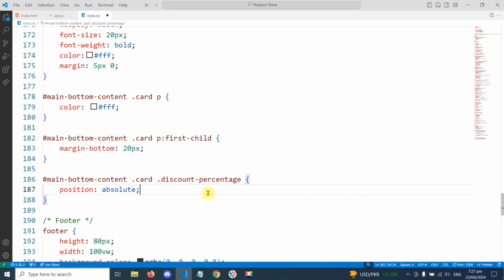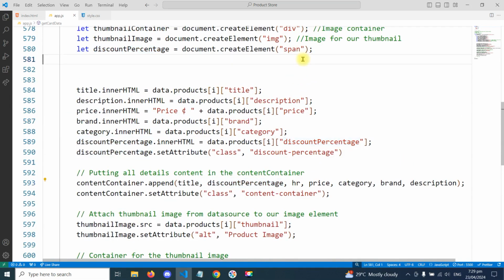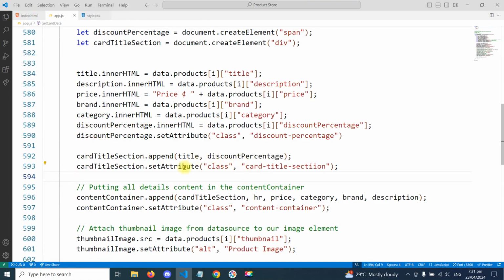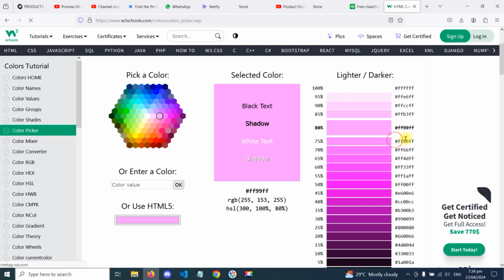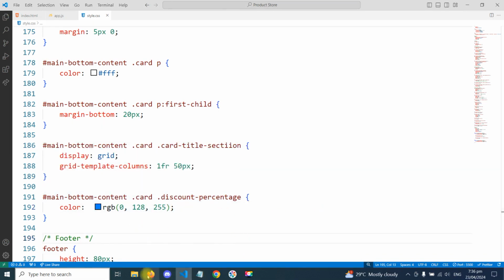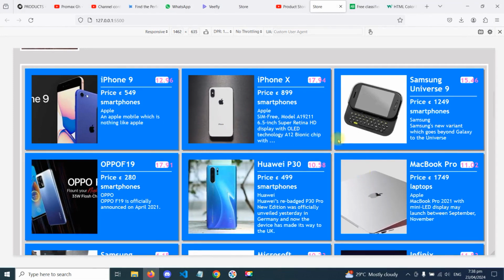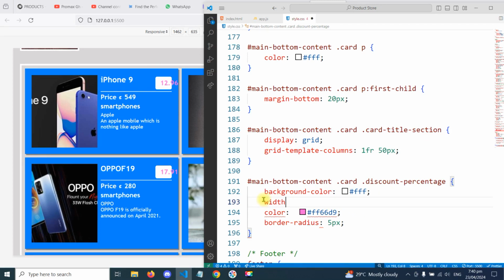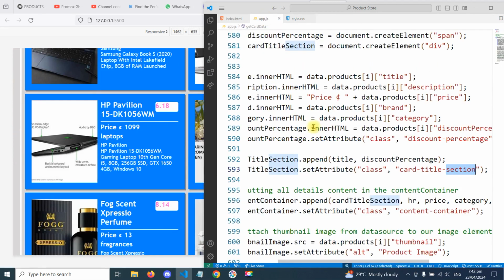Product Store with Dynamic Data and Product Image Part 4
Web development - HTML5, CSS3, JavaScript, Dynamic Data